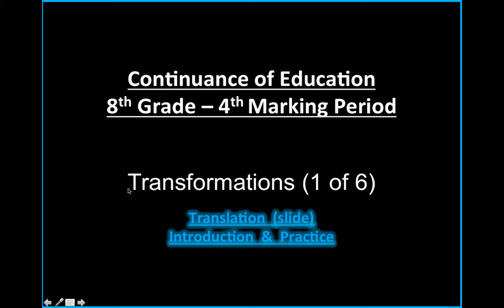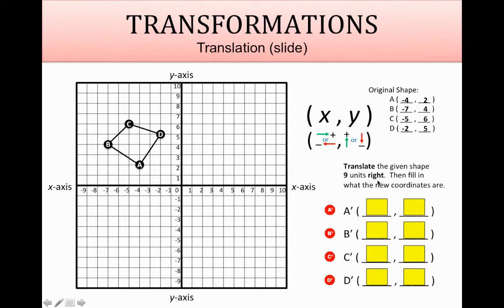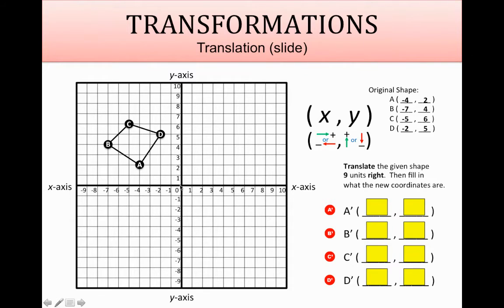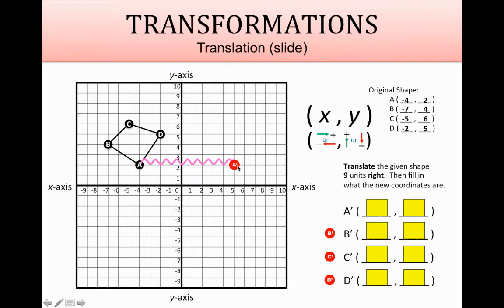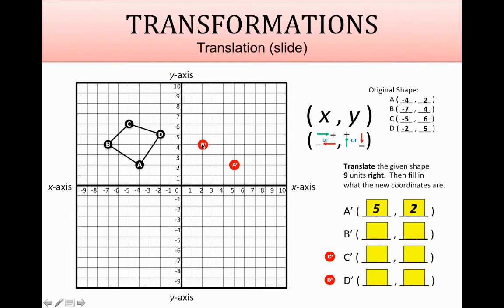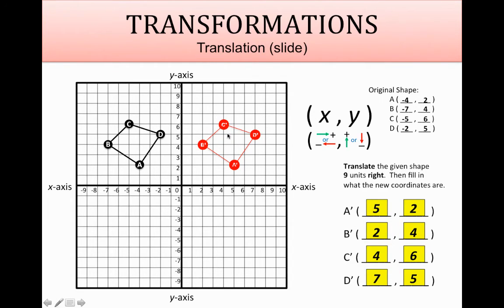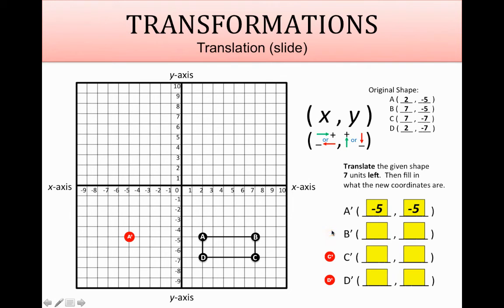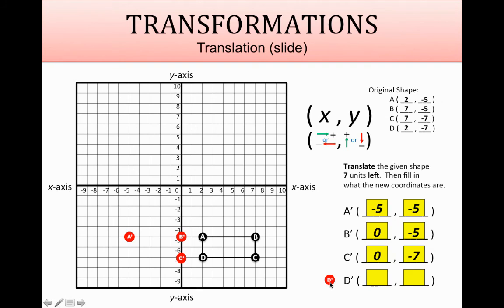8th - Transformations 1a - translate (slide right & left intro & practice)*